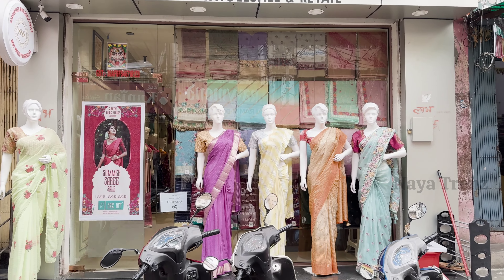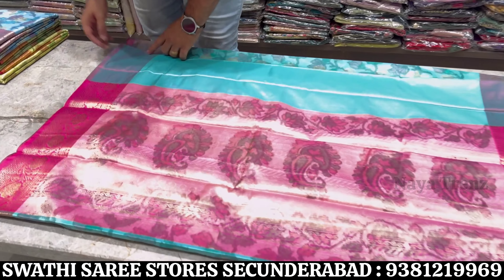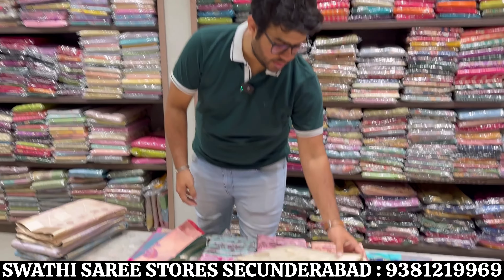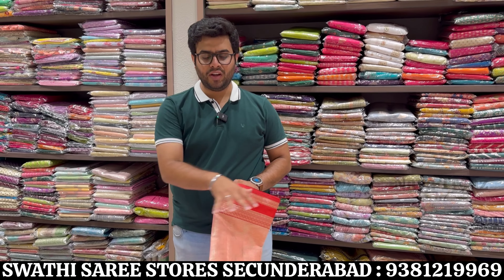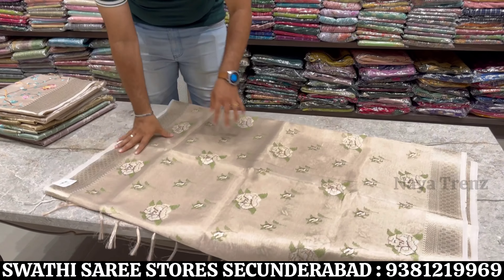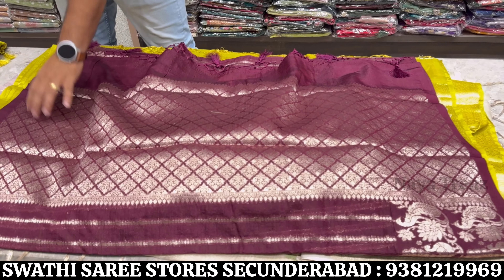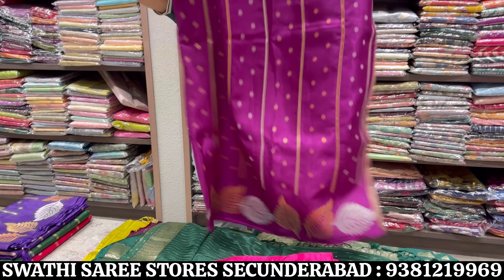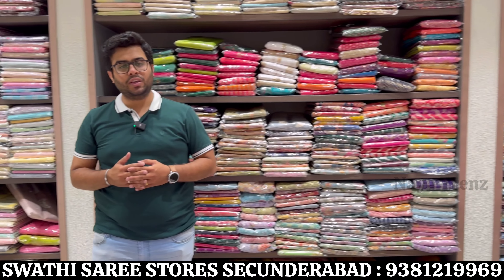Latest Designer Wear Fancy Sarees Collection |Single Piece @ Wholesale Prices Only at swathi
ADDRESS : 3-4-239,Behind Mahankali Temple, Tobacco  Bazar,Secunderabad-500007
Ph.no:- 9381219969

Hi,
Naya Trenz just referred you to Meesho! 💜Now SAVE BIG on ALL your shopping 🛍️Get Heavy Discounts On 1000+ categories - 👠👗👜🎾🍽📱🎧Plus
✅Lowest Prices
✅Free Delivery
✅Easy Returns

ముఖ్య గమనికఈ ఛానెల్ ప్రసారాలు కేవలం అవగాహన నిమిత్తం మాత్రమే. ఈ వీడియో చూసిన తర్వాత మీరు సొంతంగా మరింత పరిశోధన మరియు విశ్లేషణ చేయవలసిందిగా విజ్ఞప్తి. అమ్మకాలు లేదా కొనుగోలుతో మరియు వాటి వల్ల వచ్చే లాభ నష్టాలతో, ఈ ఛానెల్ కు  ఎలాంటి సంబంధం లేదు. అసలు ఉత్పత్తులతో పోలిస్తే వీడియోలో కనిపించేటటువంటి రంగులు, డిజైన్లు, నాణ్యతలో స్వల్ప వైవిధ్యం ఉండే అవకాశం ఉంది. కాబట్టి అన్నీ క్షుణ్ణంగా పరిశీలించి వ్యవహరించవలసిందిగా విజ్ఞప్తి.

DisclaimerThis video is created only to provide educational information about inside said business. This channel is not responsible for any kind of profit or loss in any kind of business & online orders & offline purchases. It's all depends on the business strategy and your hard work. You must do your own research and analysis before   you buy, start or run any kind of business. This video content has been made available for informational and educational purposes only.